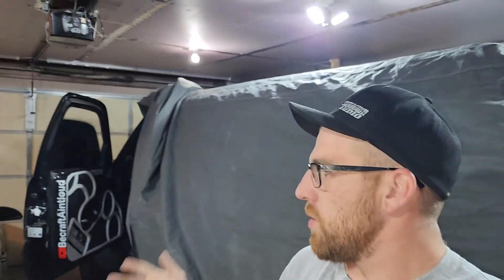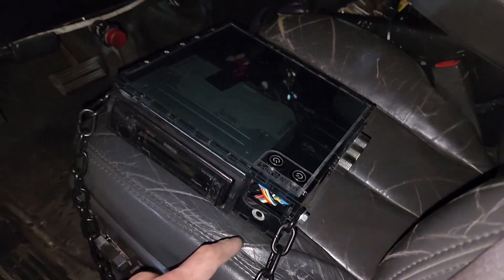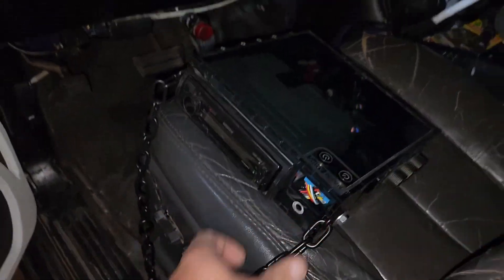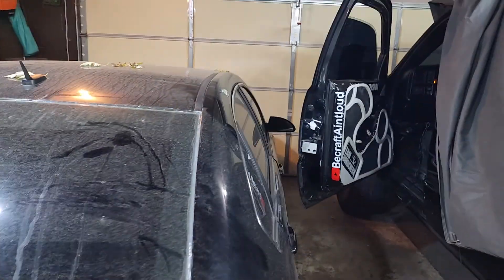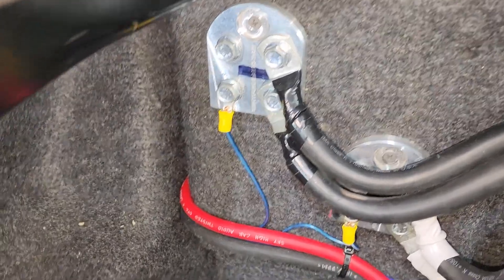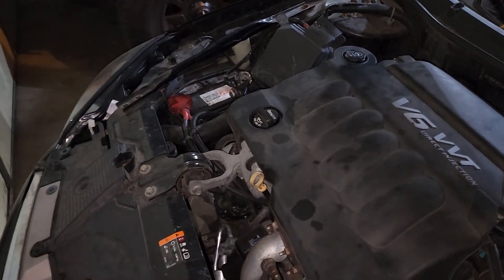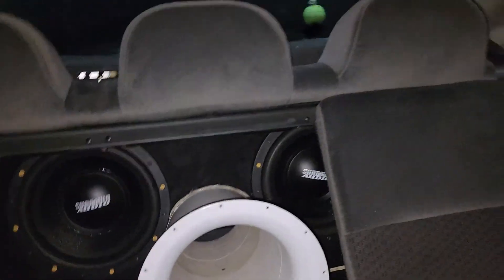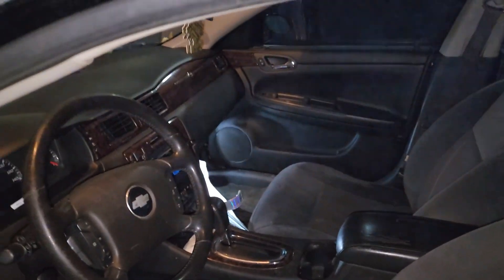sundown U 12s ,sundown scv3k are installed! burban gets a new headunit box! (update)